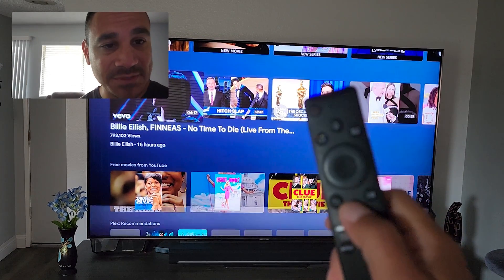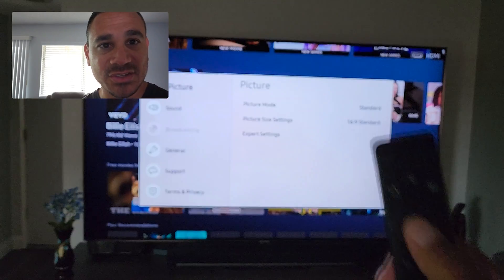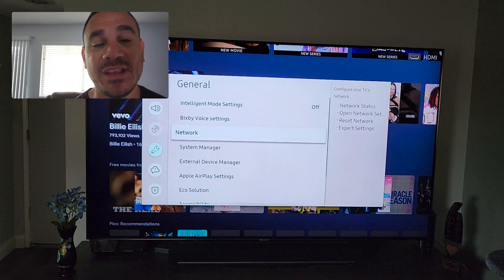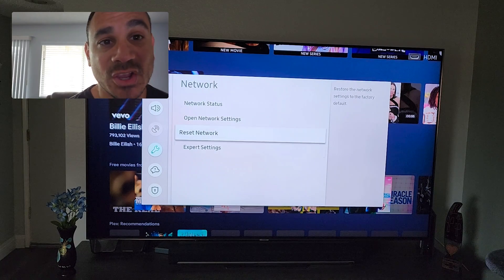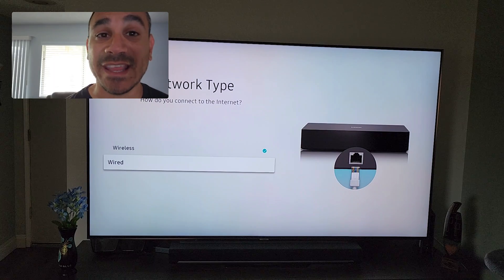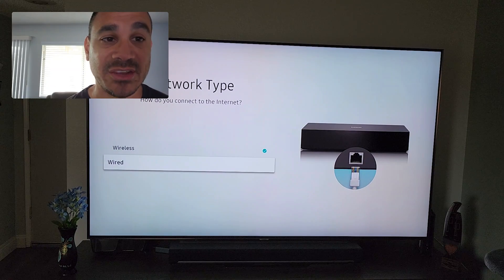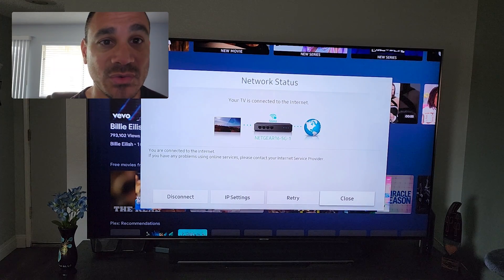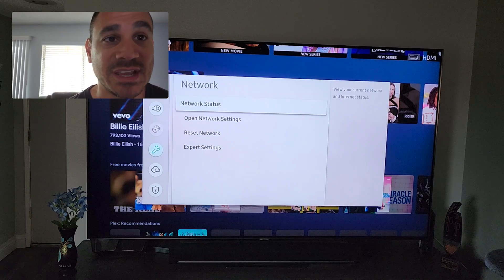Samsung Smart TV How to connect to Internet wifi wired and wireless